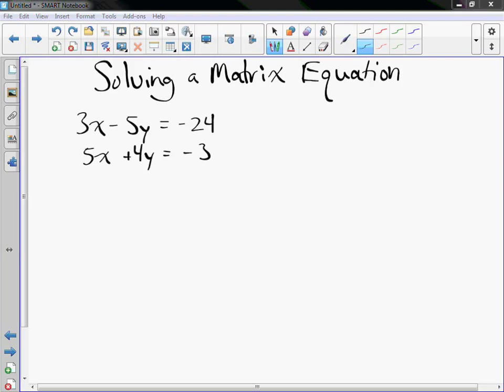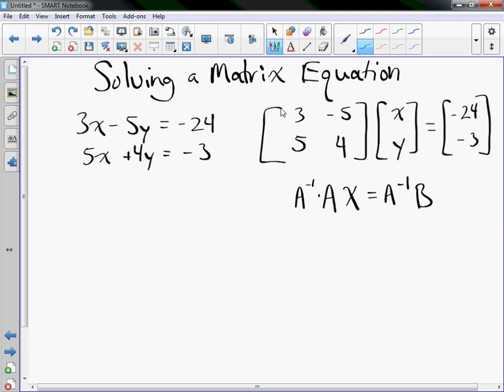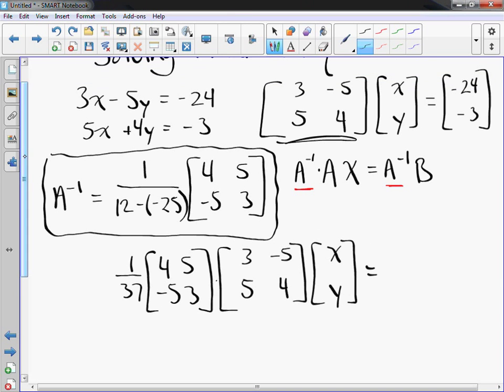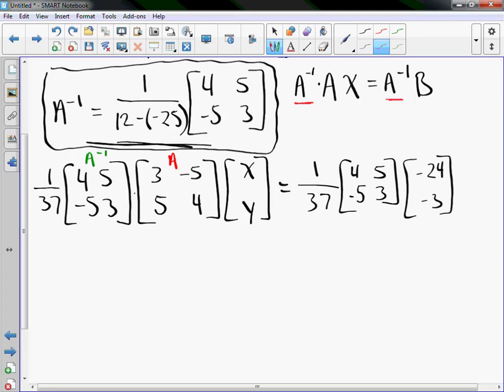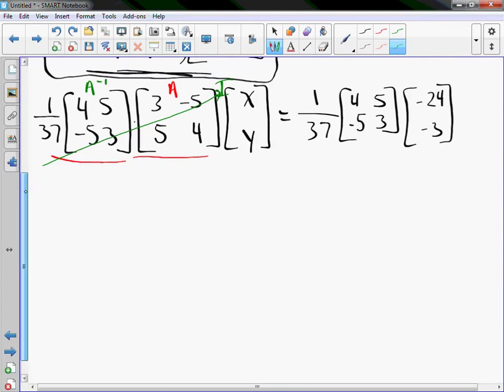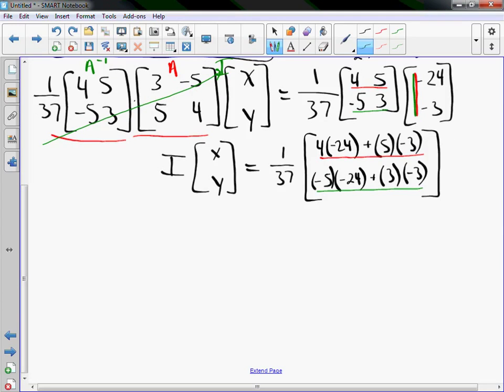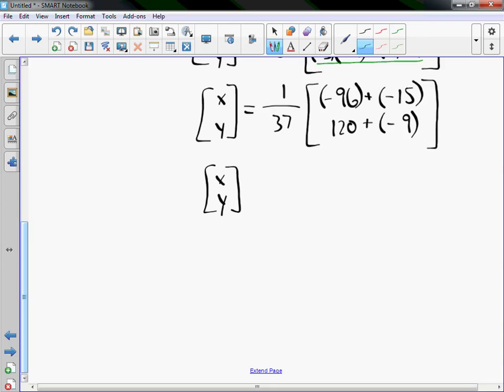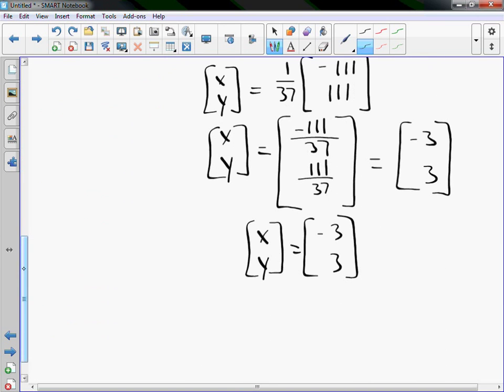Solving a Matrix Equation